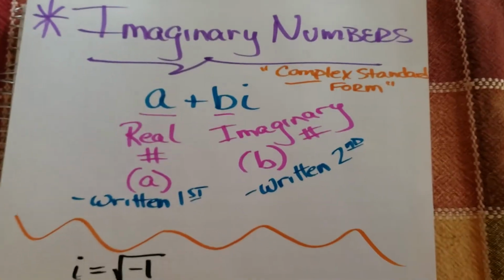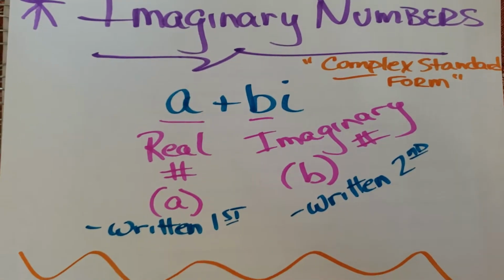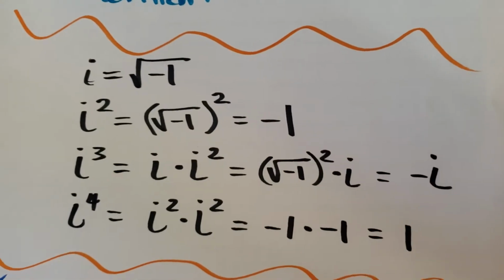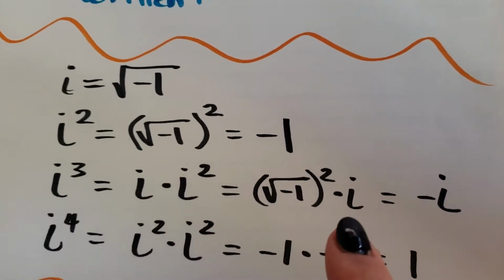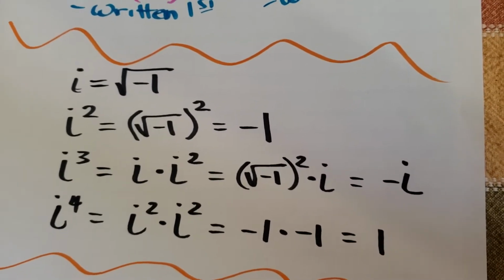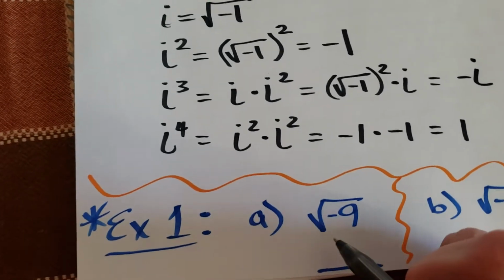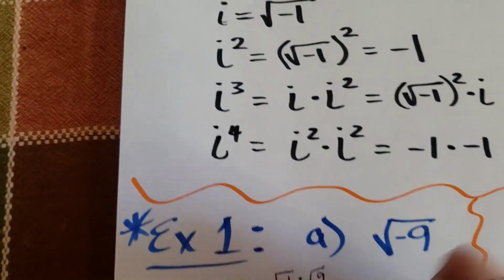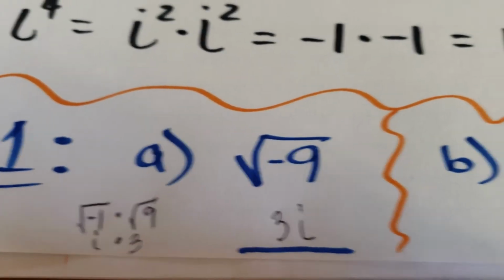Introduction to Imaginary Numbers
Writing imaginary numbers in complex form as well as simplifying square roots with negatives